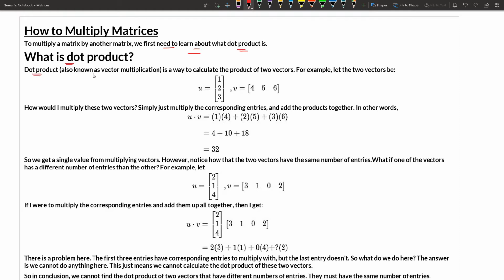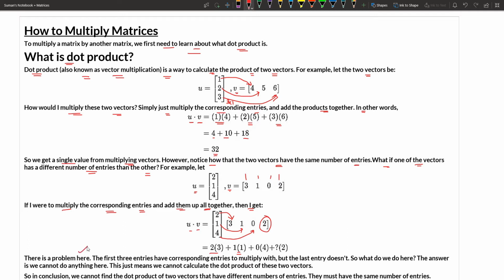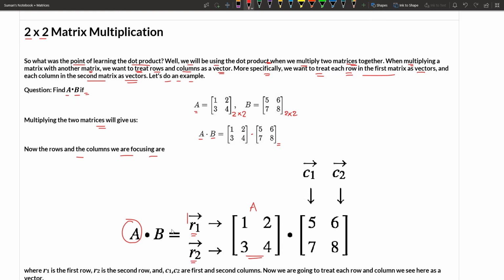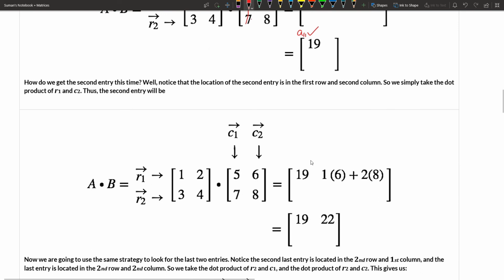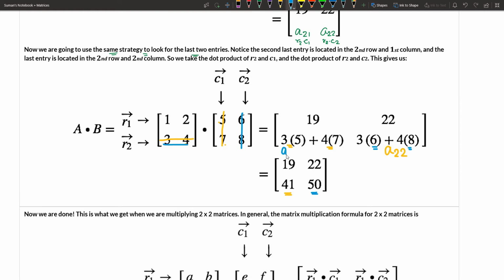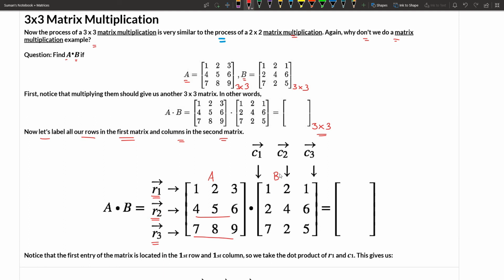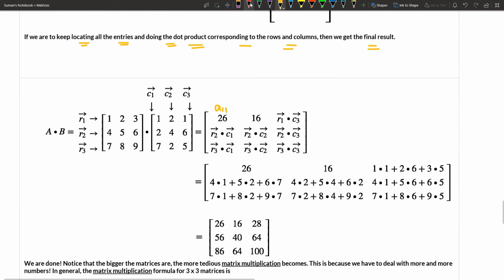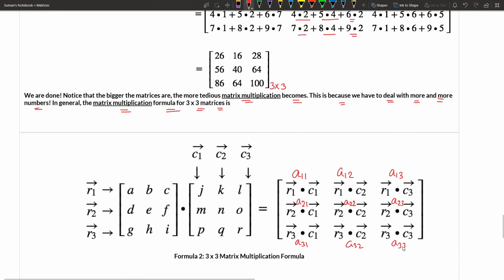Lecture-12-Multiplication of Matrices